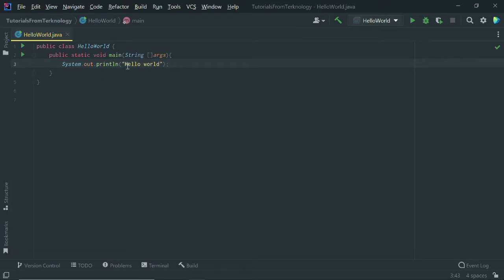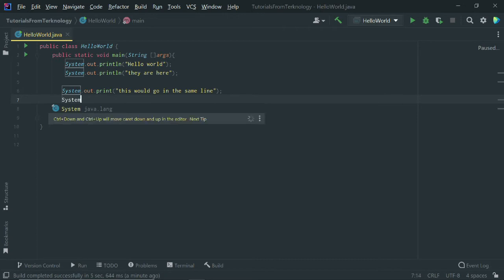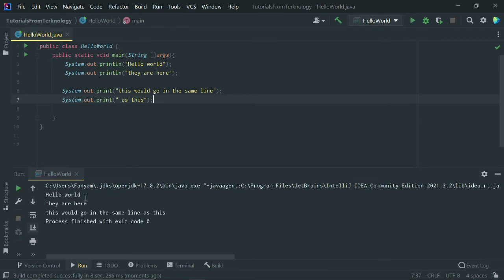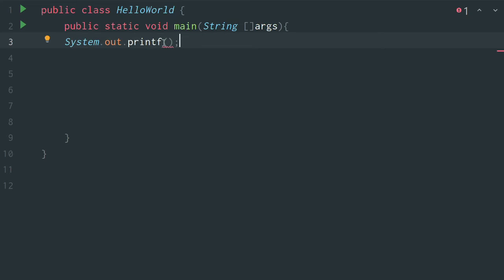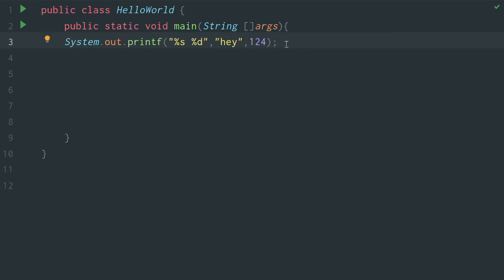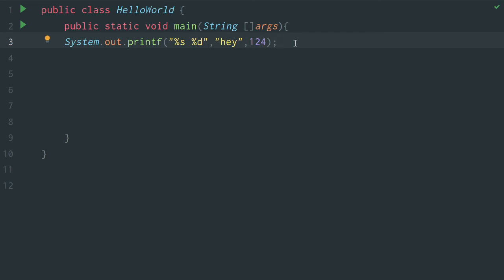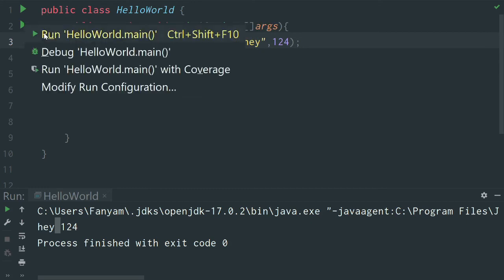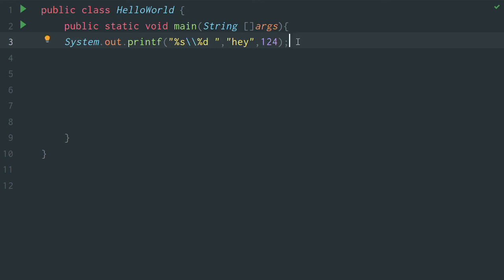Java tutorials#4 How to use the Java Print Statement formats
In this video you would learn the ways of printing statements in Java.